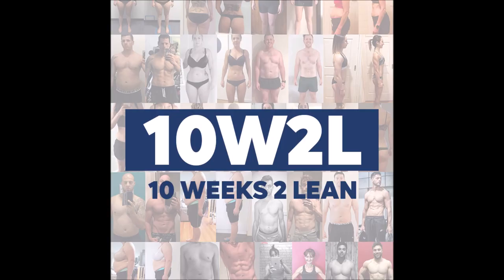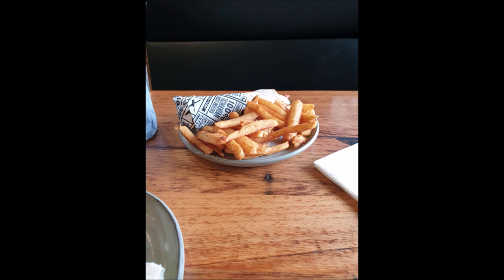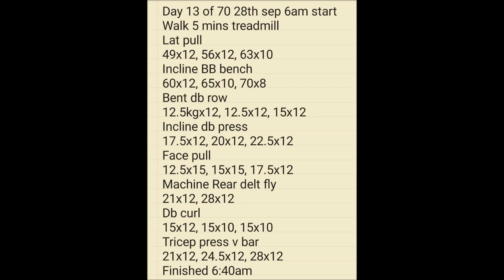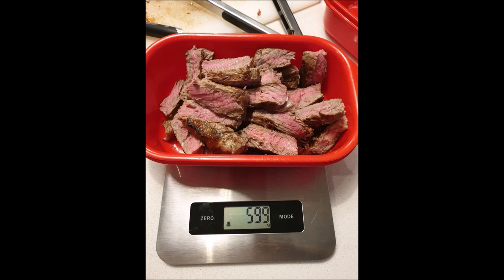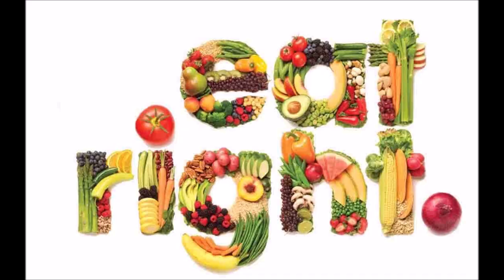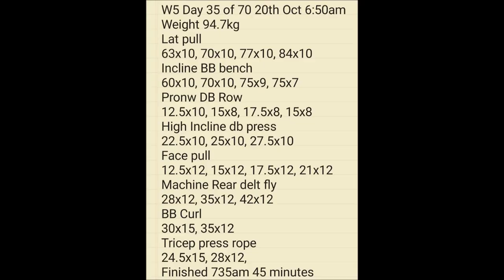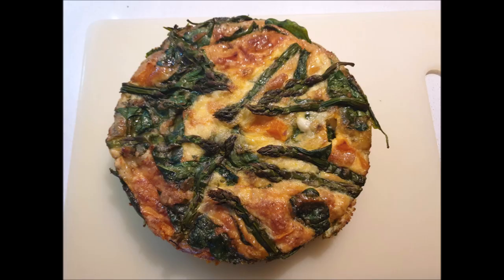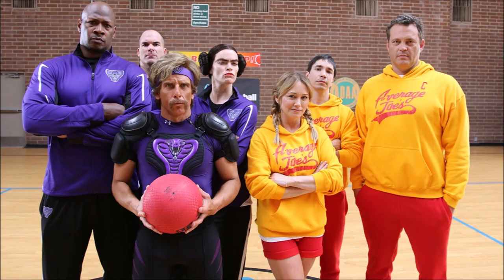How I Lost 10kgs in 10 Weeks Part Three